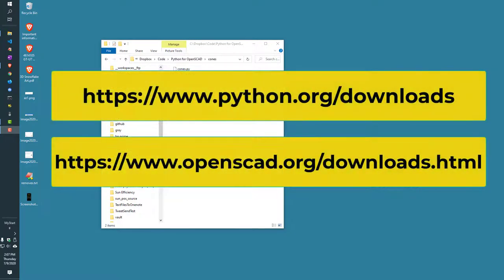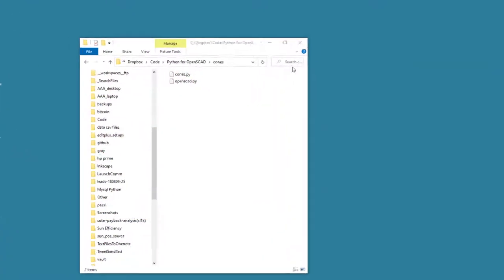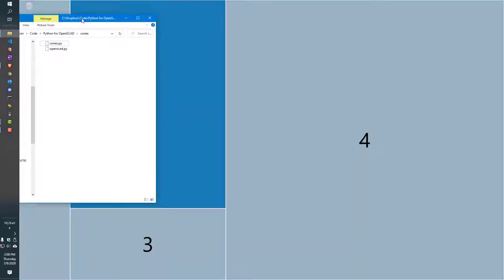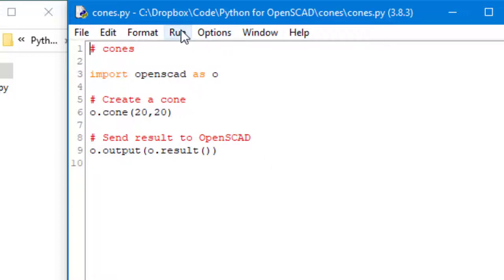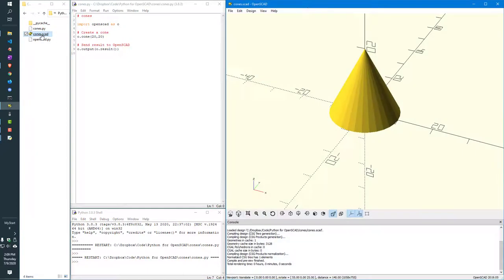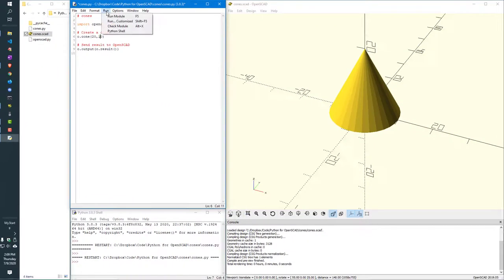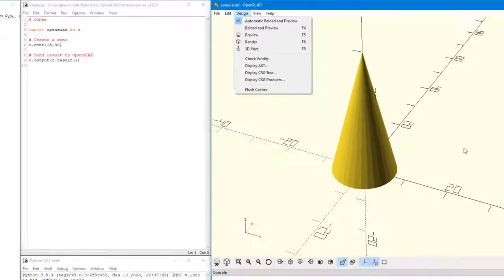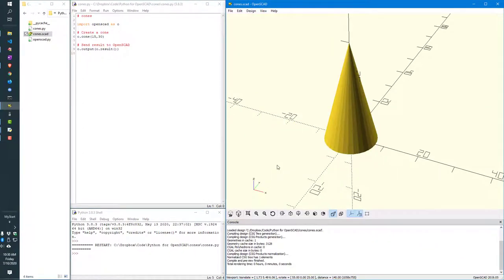Python for Openscad setup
It's easy to set up Python and OpenSCAD such that development of 3D designs is just as fast and efficient as with only the OpenSCAD environment.